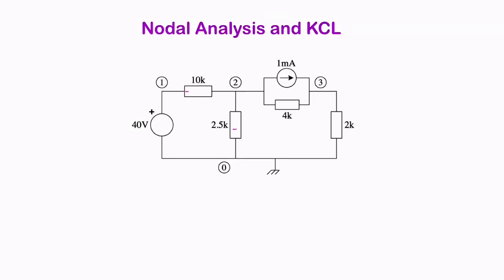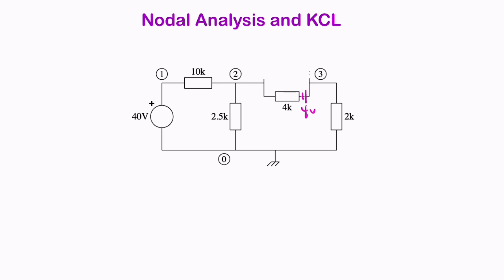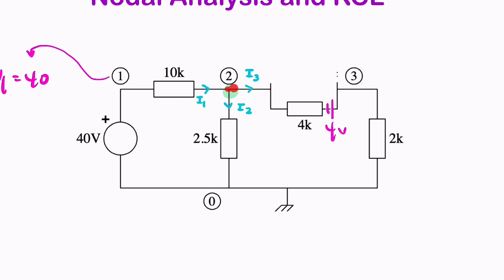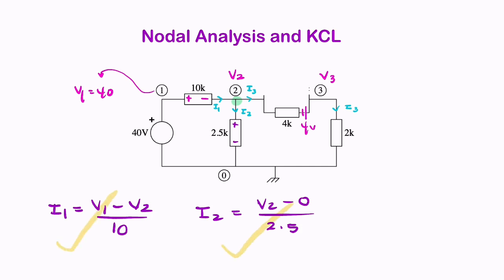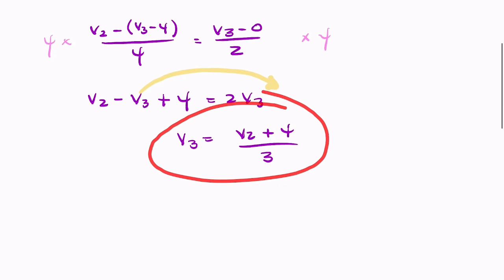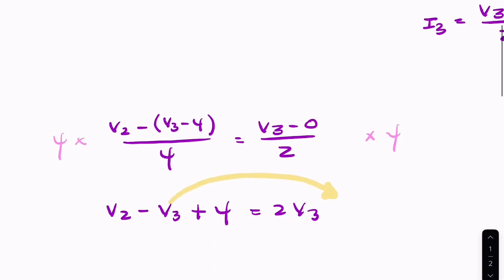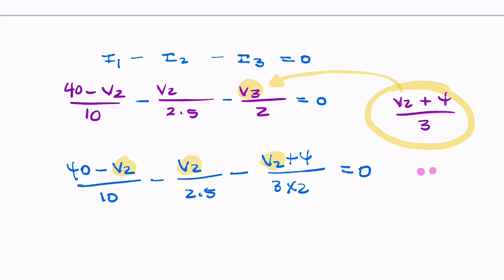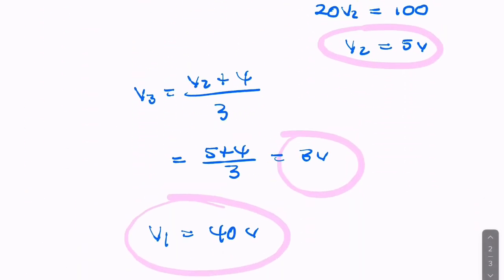Finding node potentials using KCL, Nodal Analysis and Source Conversion